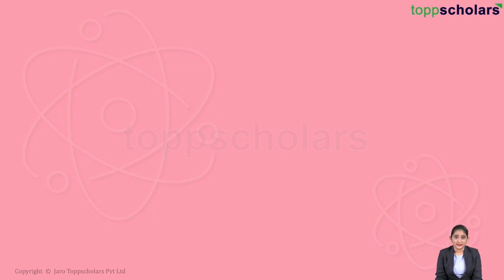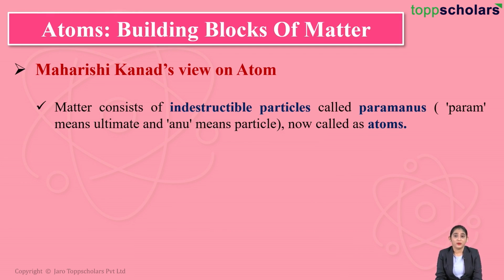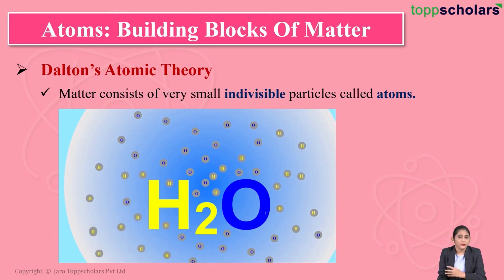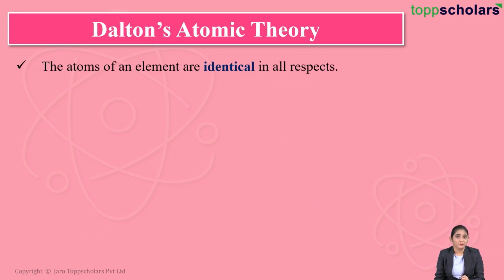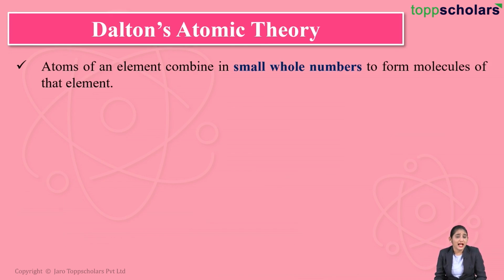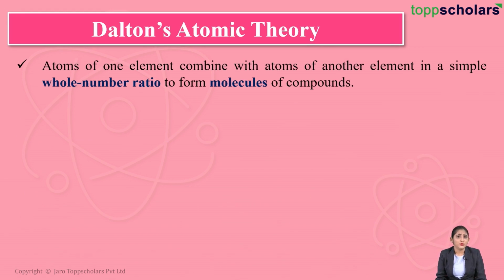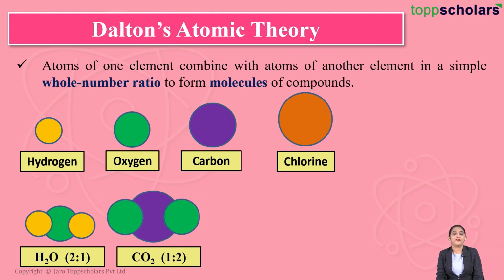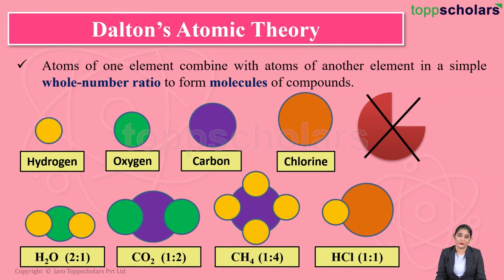Introduction to Atoms & Atomic Theory | Chemistry | Atom | Atomic model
"An atom is said to be the smallest particle of matter which consists of electrons, protons, and neutrons.

How are these subatomic particles arranged in an atom? Various atomic models were proposed which explained the structure of atom. This video explains Dalton's Atomic Theory, Thomson's atomic model, Rutherford's Atomic Model & Bohr's atomic model